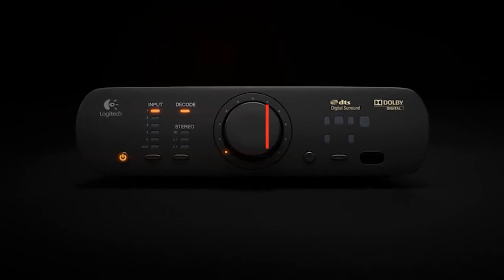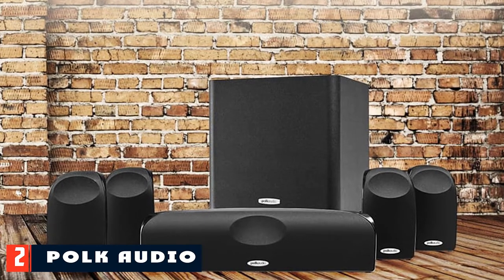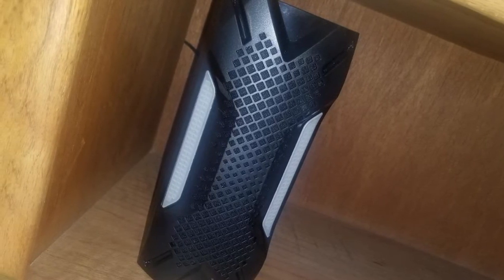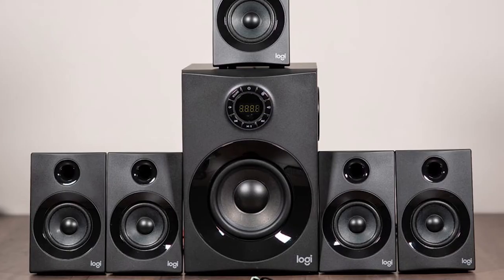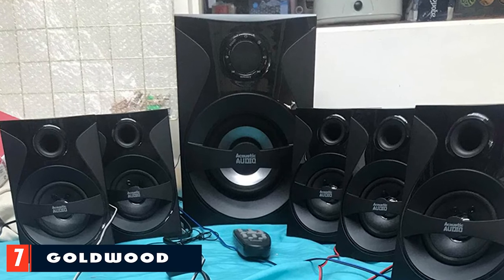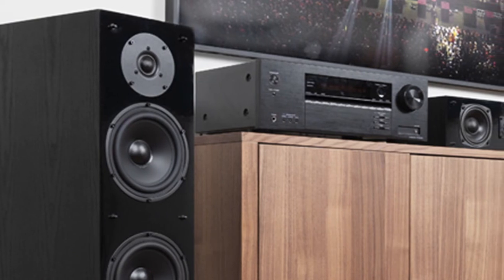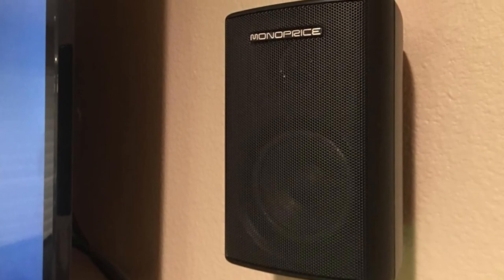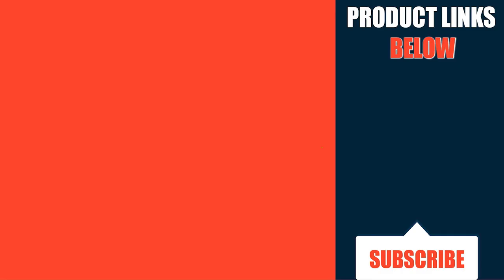Top 10 Best Budget Home Theater Speaker (2023)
Links to the Best Home Theater Speakers we listed in today's Home Theater Speakers review video:

1 . Klipsch Black Reference Theater Pack

2 . Polk Audio Blackstone TL1600 Compact Home Theater System

3 . Rockville HTS56 1000W 5.1 Channel Home Theater System

4 . Yamaha YHT-4950U

5 . Logitech Z606

6 . Acoustic Audio AA5172

7 . Goldwood AA5400

8 . Fluance SXHTBW

9 . Monoprice 5.1 Channel Home Theater Satellite Speakers

10 . Logitech Z906
What are the Best Home Theater Speakers in 2023?

In today's video we reviewed the Top 10 Best Home Theater Speakers on The Market in 2023. We made this list based on our personal opinion and we ranked them in no particular order, after doing our research based on their prices, quality, durability, brand reputation and many more.

After watching this video you will know which are the best budget, top selling and top rated Home Theater Speakers on the market today.

If you choose from this list you can be sure that you buy one of the best Home Theater Speakers available today.